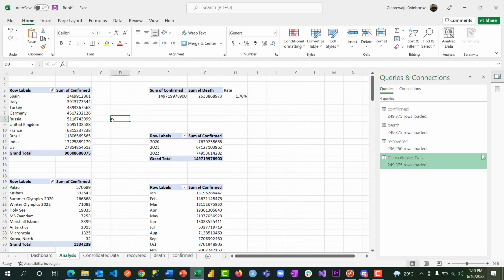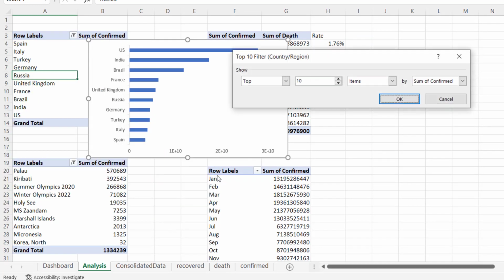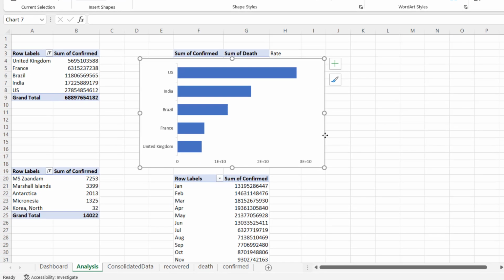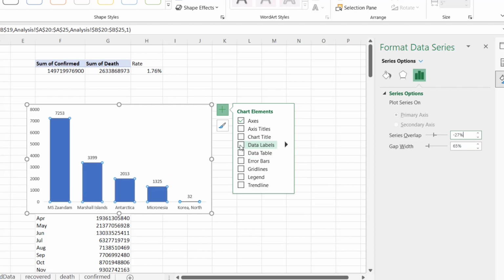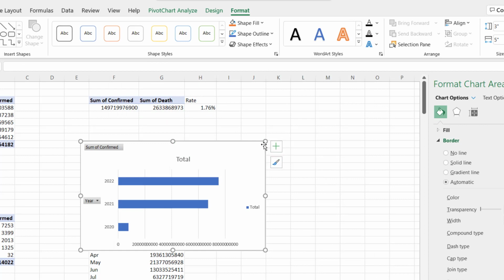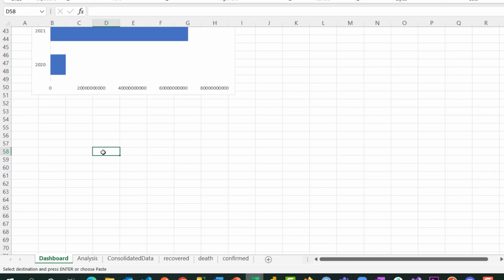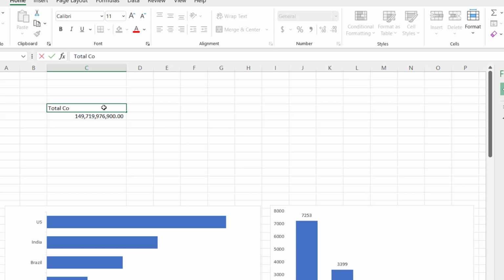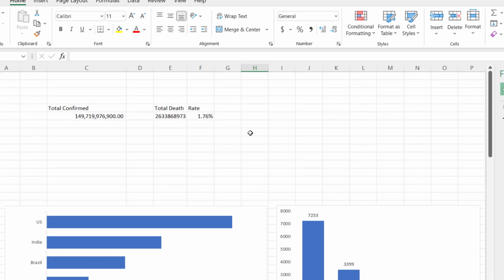Build A COVID19 Dashboard With MS Excel Pt3 - Create Visualization Through Charts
We have a task at hand, to build a COVID19 Dashboard using Microsoft Excel. We want to tell a story with data the prevalence of COVID19 since the global Lockdown in 2022. In this video, we will create charts to further analyze the data.